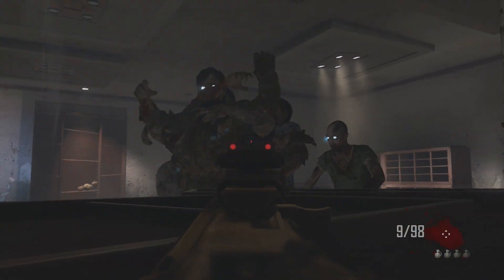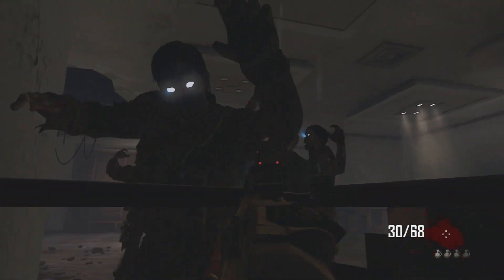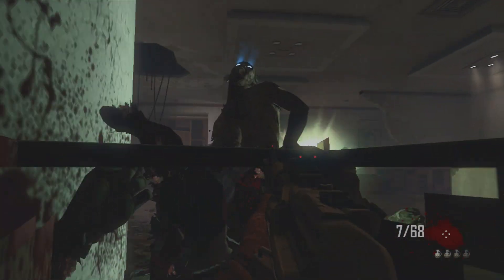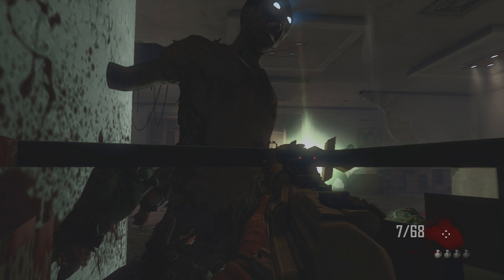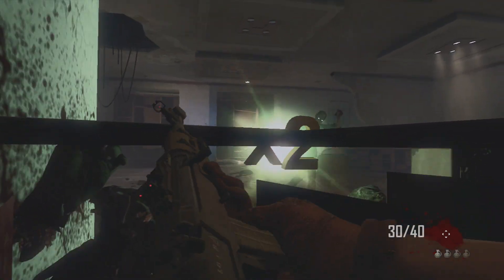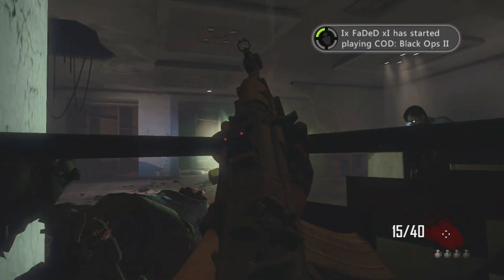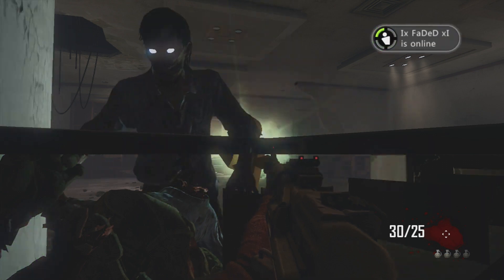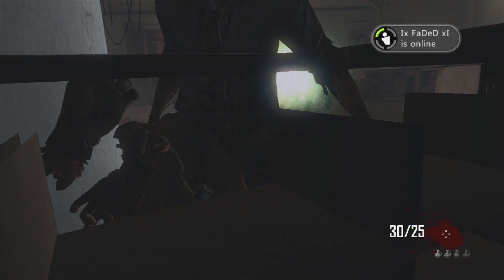Unlimited SVU Ammo and Round Skip Glitch On Die Rise Zombies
Check Out The Other Termination Channels
YouTube.com/MLGTermination
YouTube.com/DeeZyay
Twitter.com/MLGTermination